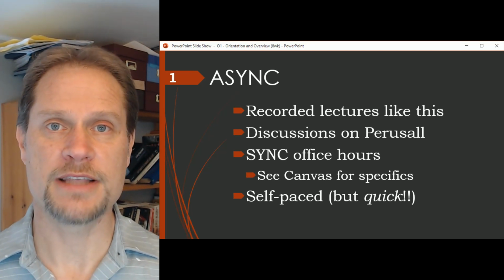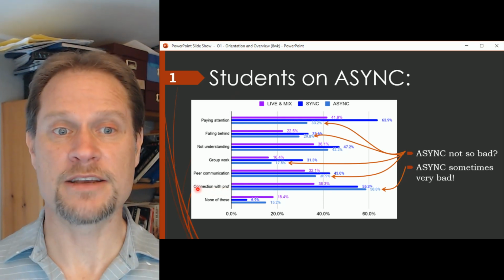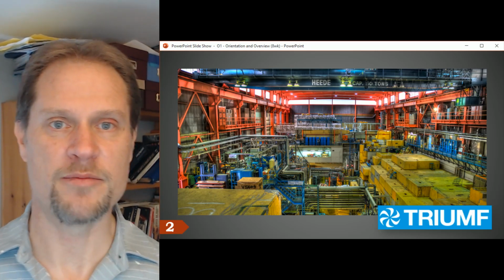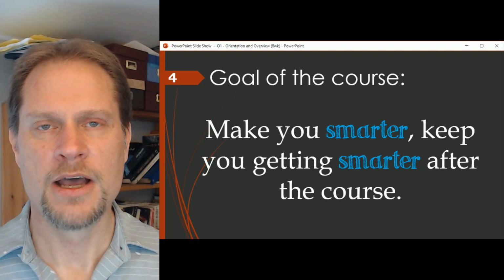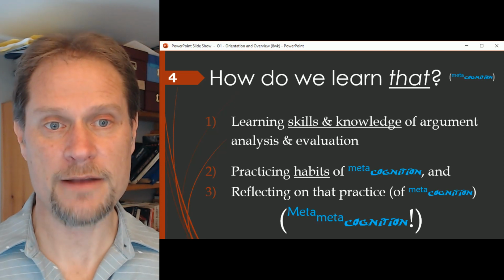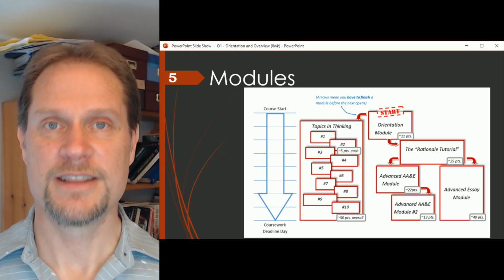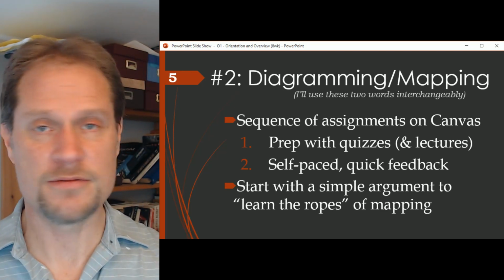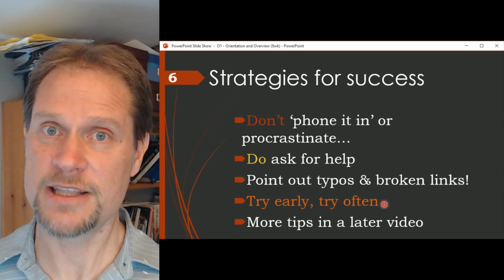O1 - Orientation and Overview